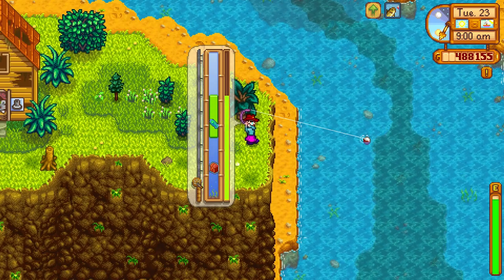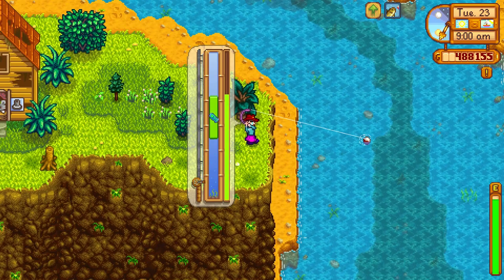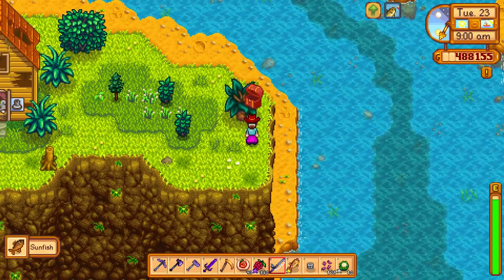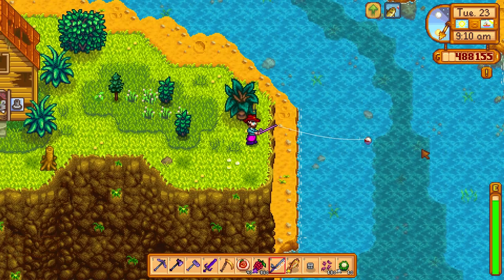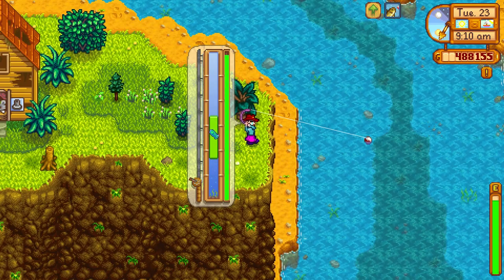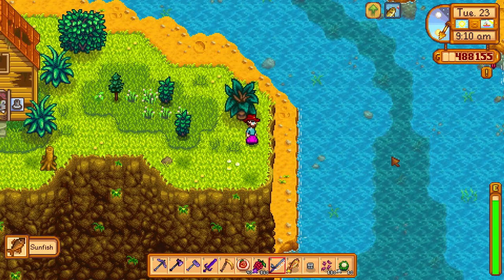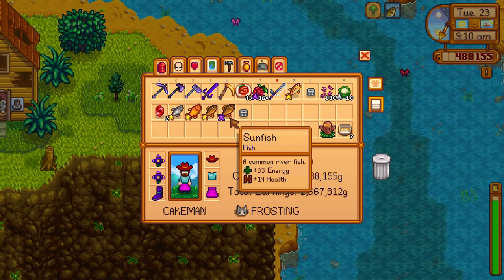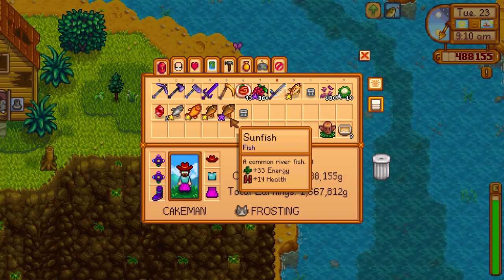How to catch a Sunfish fish in Stardew Valley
I show you where to find Sunfish in Stardew Valley.  You can catch Sunfish in the Rivers during Spring and Summer seasons from 6am to 7pm during Sunny or Windy weather.  This means it will not show up while it's raining.